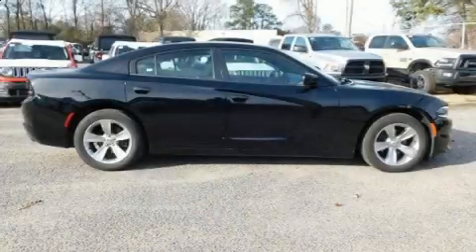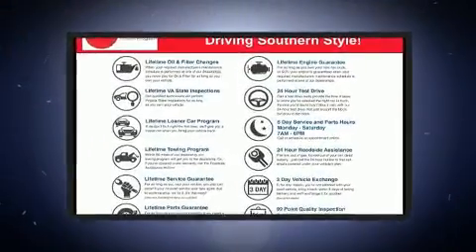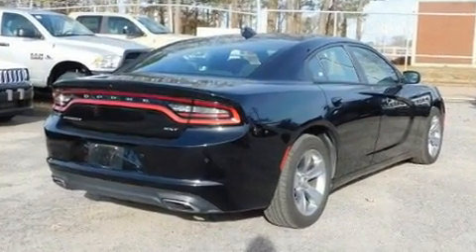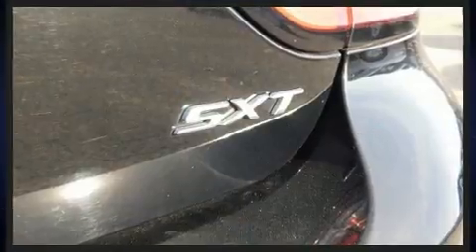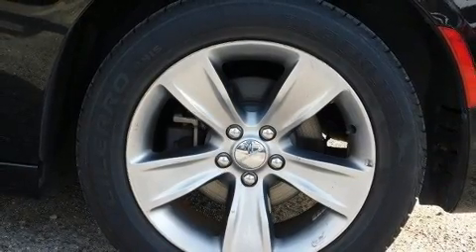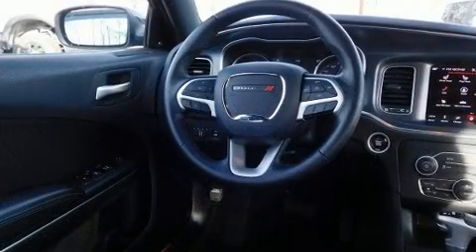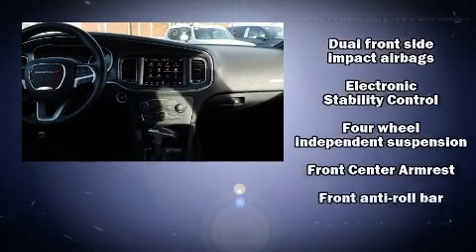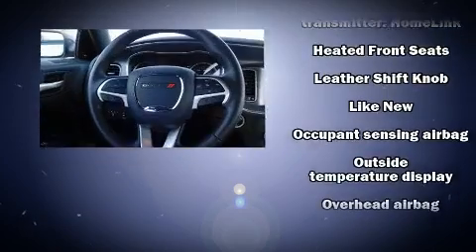2018 Dodge Charger SXT Plus in Norfolk, VA 23518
Southern Norfolk Airport Dodge Chrysler Jeep Ram
2747 N Military Hwy
in Norfolk, VA 23518

Discerning drivers will appreciate the 2018 Dodge Charger. With fewer than 35,000 miles on the odometer, this 4 door sedan prioritizes comfort, safety and convenience. It features an automatic transmission, rear-wheel drive, and a refined 6 cylinder engine. All of the following features are included: variably intermittent wipers, a built-in garage door transmitter, a trip computer, an outside temperature display, heated seats, front fog lights, and a split folding rear seat. Curtain airbags combine with standard stability control in creating a comprehensive safety network. A Carfax history report provides you peace of mind by detailing information related to past owners and service records. We have a skilled and knowledgeable sales staff with many years of experience satisfying our customers needs. They'll work with you to find the right vehicle at a price you can afford. We are here to help you.